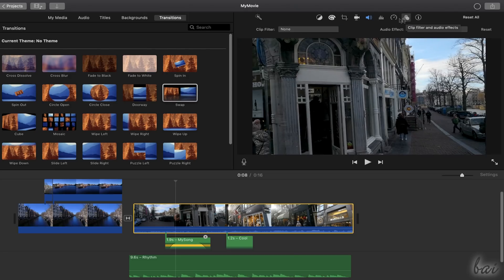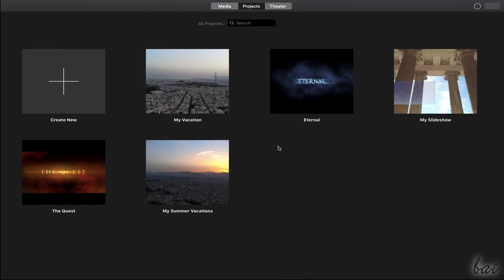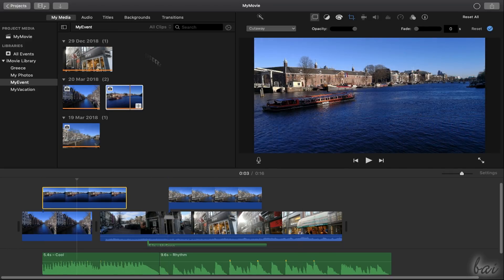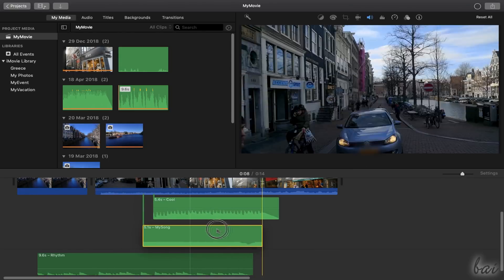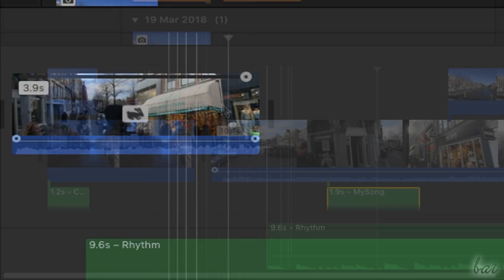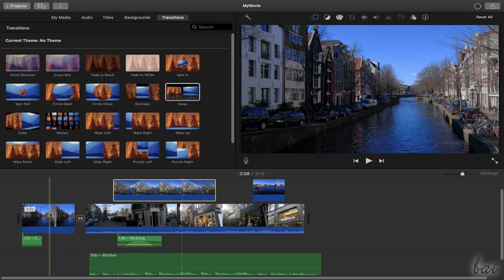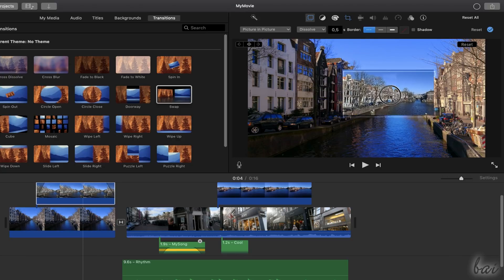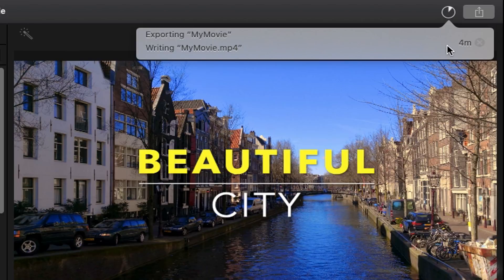Apple iMovie - Full Tutorial for Beginners in 17 MINS! [ 2019 ]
Get into a new Way of Learning Apple iMovie for Mac 2019. Getting started, basics.

Welcome to The Skills Factory™!
Enter a new way of learning software in around 15 minutes!

We would like to become your quick source to start your dreams.
And we will do always our best. ♥